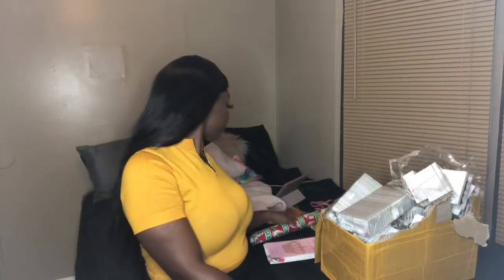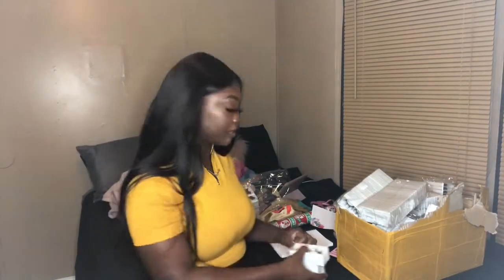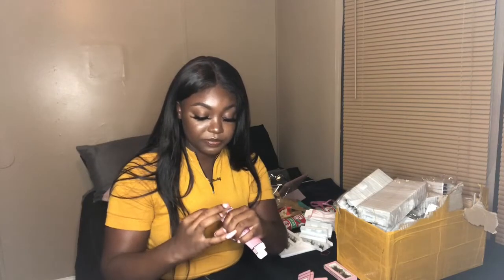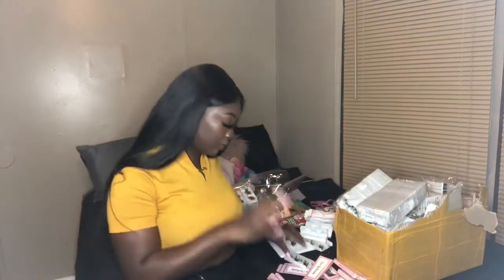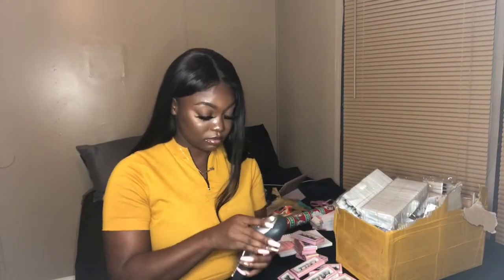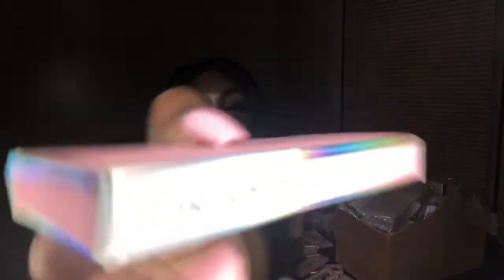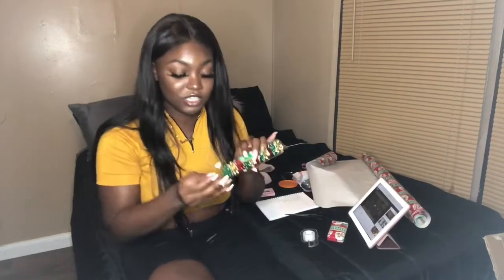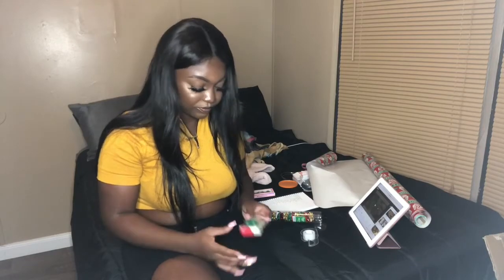PACKAGING & LABELING MY 25MM LASHES FOR MY CHRISTMAS SALE | CINN CITY BEAUTY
PACKAGING & LABELING MY 25MM LASHES FOR MY CHRISTMAS SALE | Entrepreneur Life Ep 14 |  SIMPLY CINN

Ignore
Ky Lashaii
Najja iman